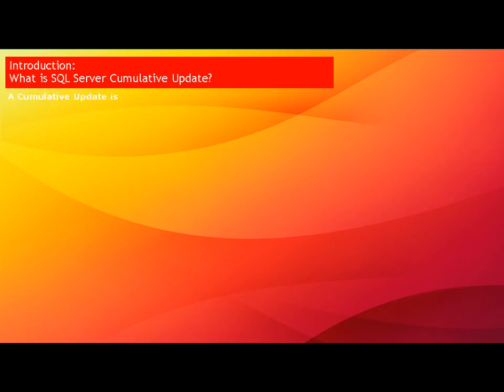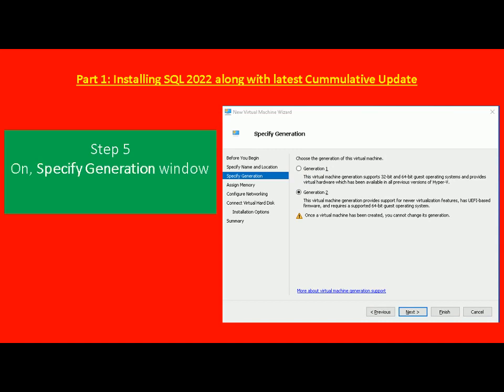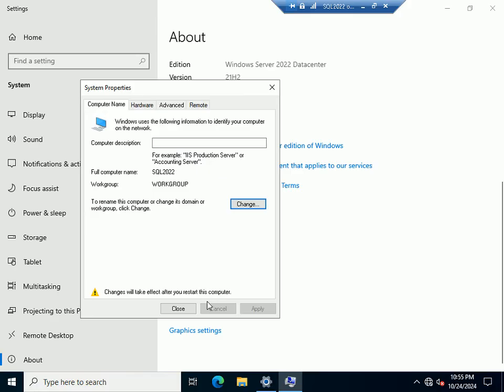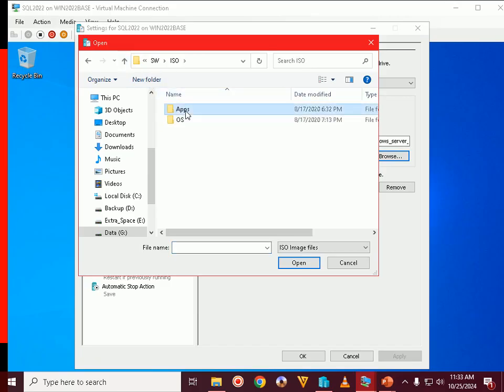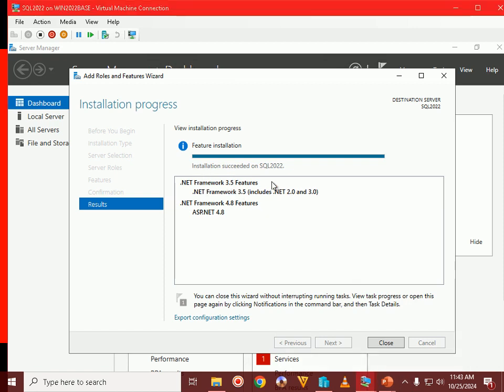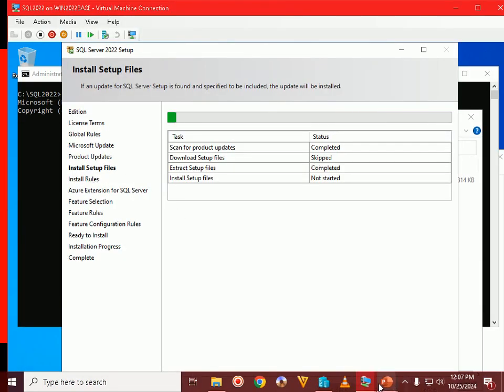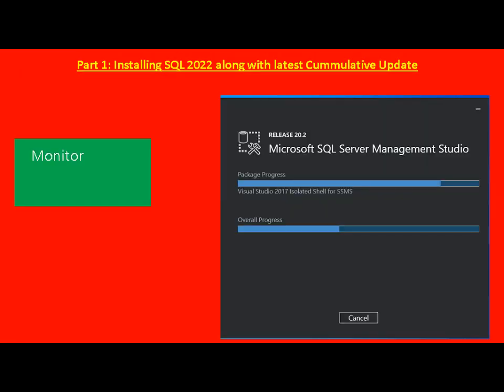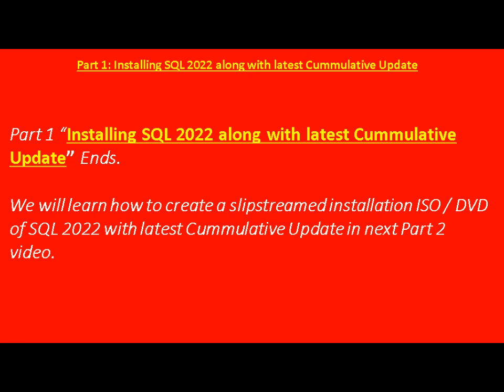Integrating SQL 2022 Cumulative Update through installation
In this procedure, we will learn following major steps:

Part 1: Installing SQL 2022 along with latest Cumulative Update

1. Introduction to SQL Cumulative Update.
2. Downloading latest SQL 2022 Cumulative Update from internet.
3. Installing SQL 2022 with latest Cumulative Update integration on Windows Server 2022.
4. Downloading Installing latest Management Studio for SQL 2022.Verifying SQL 2022 installation version in liaise with latest Cumulative Update.

Swaroop IT Solutions Other Videos Links:
Implementing Nested Virtualization Through Hyper-V